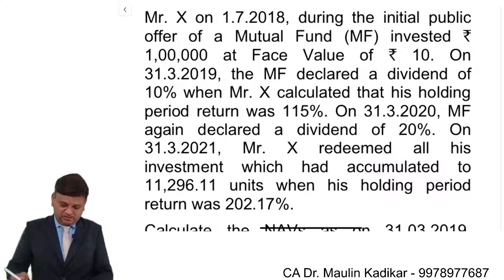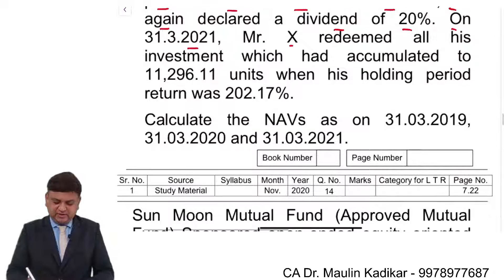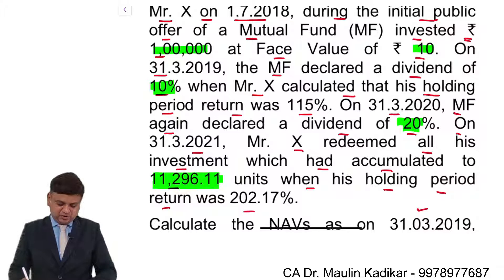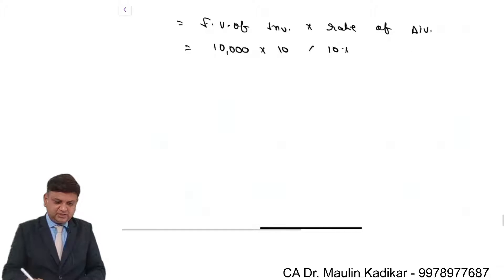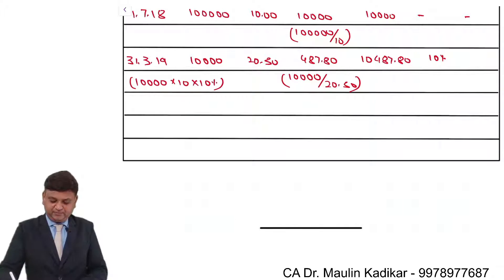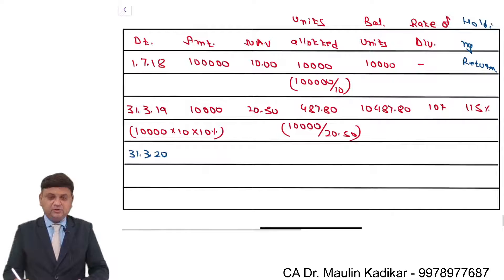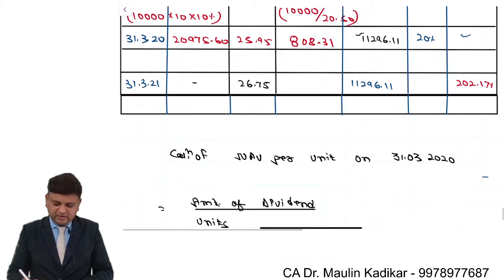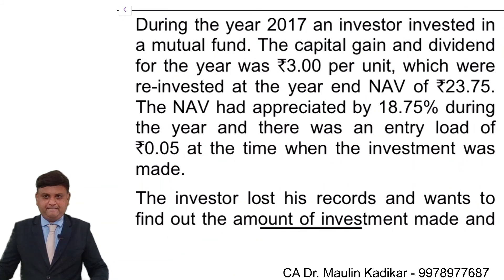SM Practical Question 14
Mr. X on 1.7.2018, during the initial public offer of a Mutual Fund (MF) invested ` 1,00,000 at Face Value of ` 10. On 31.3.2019, the MF declared a dividend of 10% when Mr. X calculated that his holding period return was 115%. On 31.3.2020, MF again declared a dividend of 20%. On 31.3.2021, Mr. X redeemed all his investment which had accumulated to 11,296.11 units when his holding period return was 202.17%.
Calculate the NAVs as on 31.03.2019, 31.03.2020 and 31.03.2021.